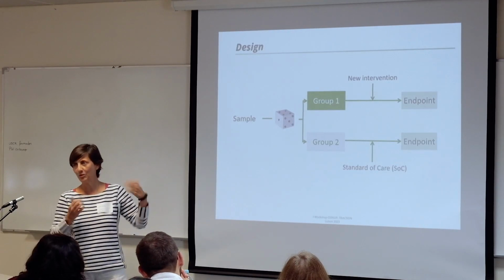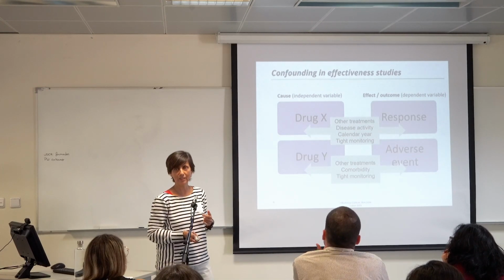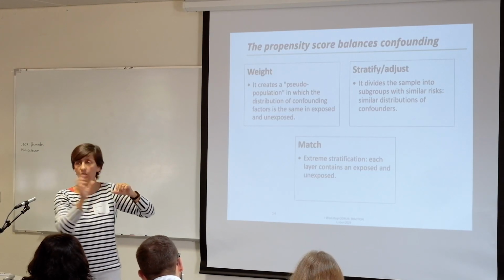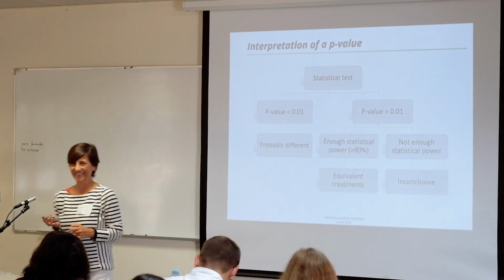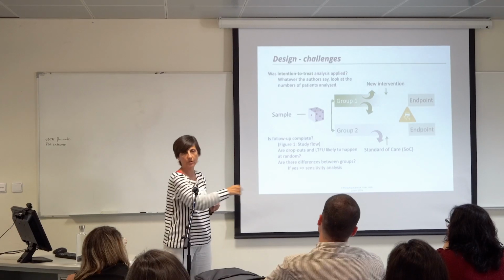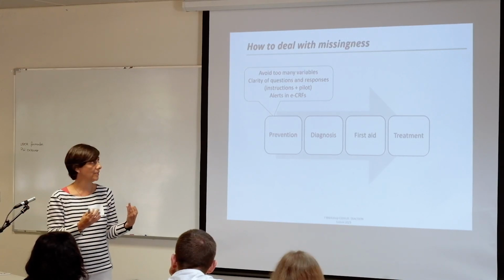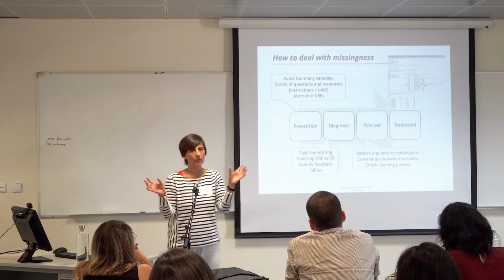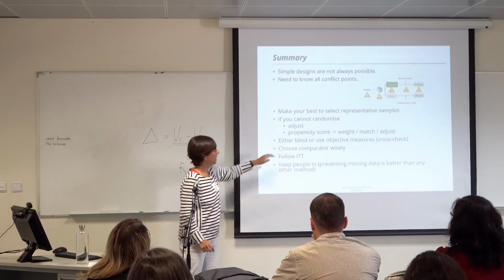TRACTION Lec 6 (Loreto Carmona) –Understanding Research Data, ITT and related missing data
In this lecture, Professor Loreto Carmona addresses the following learning objectives:

1. Understand the concept and importance of intention-to-treat (ITT).
2. Identify common types of missing data and their implications for ITT analysis.
3. Learn the different techniques used for handling missing data